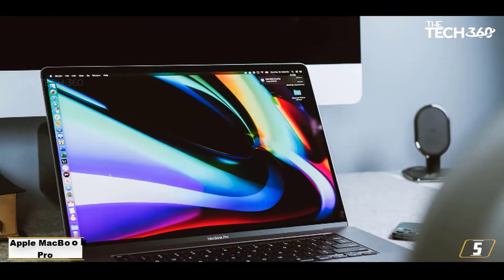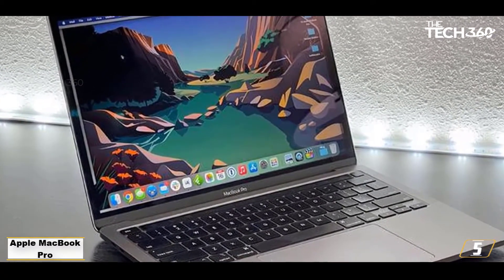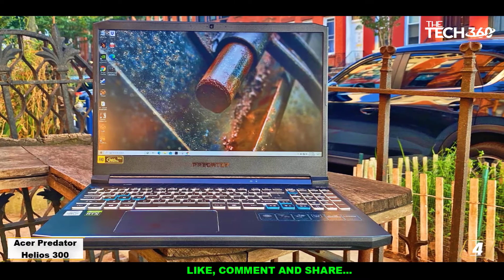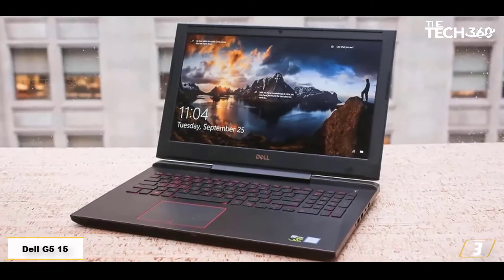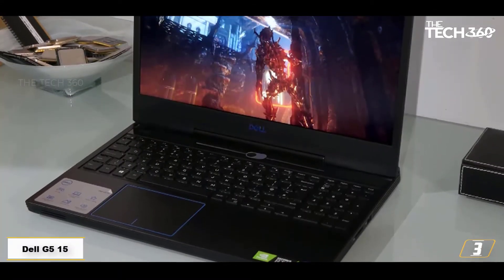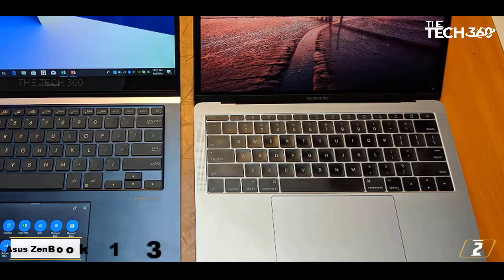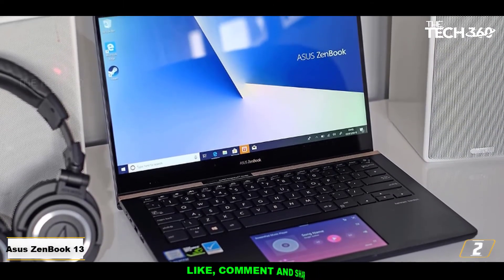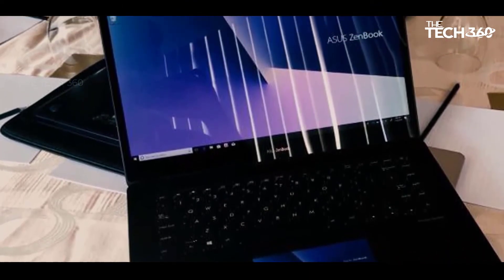Best Laptops for Android Development in 2023 [Top 5 Picks Reviewed]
Top 5 best Laptops for Android Development, The Best Laptops for Android Development, best budget Laptops for Android Development 2023, Best Laptops for Android Development  and Best Laptops for Android Development 2023 are reviewed in detail in this video. I have also covered the top Laptops for Android Development. So it's a must-watch video for you if you are planning to buy a new budget Laptops for Android Development of any budget.

✅ 1. HP 17
✅ 2. Acer Swift 3
✅ 3. Dell Inspiron 15
✅ 4. Asus VIVOBOOK 15 S533
✅ 5. ASUS VIVOBOOK 15 M515